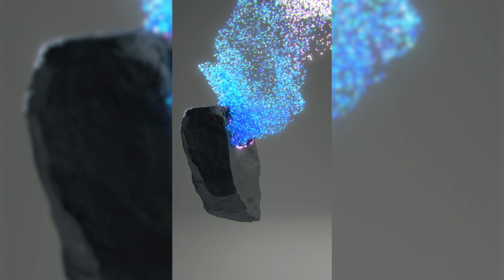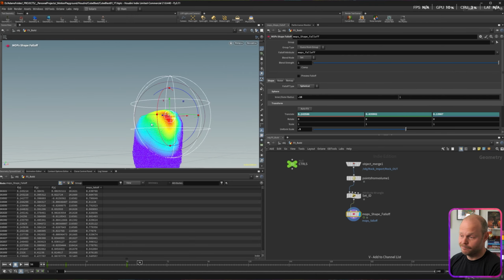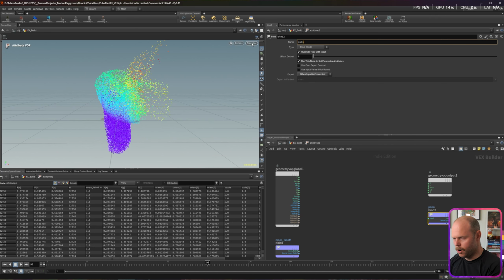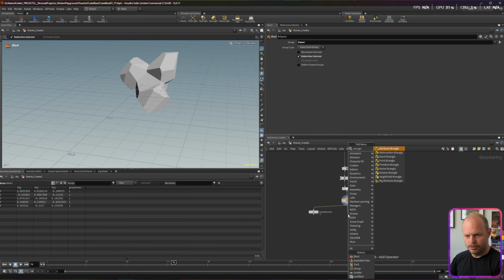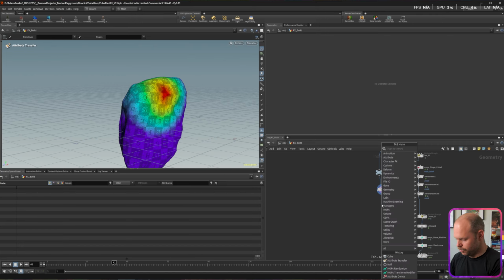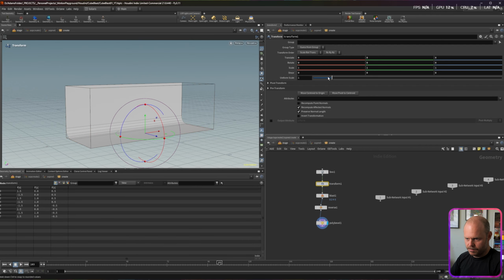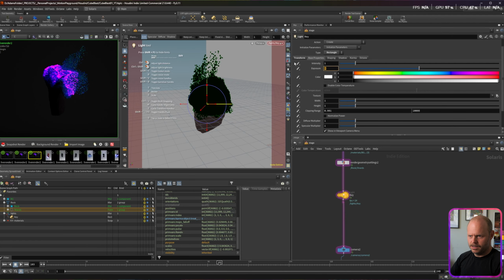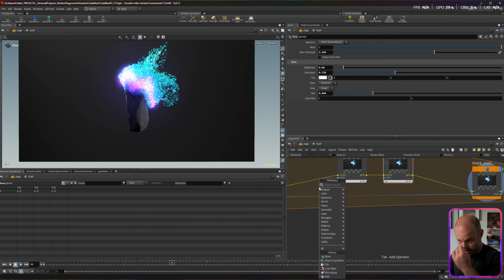How I created this Procedural Glass Explosion in Houdini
In this in-depth Houdini tutorial, you'll learn how to create a stunning procedural glass rock explosion VFX shot from scratch. We'll cover the entire workflow, from initial setup to final rendering and basic compositing, ensuring you understand every step of this complex effect.

We'll begin by importing our rock geometry and converting it into controllable points. You'll then learn how to use MOPS (Motion Operators) to create a dynamic falloff mask that will drive our main animation. With a touch of VEX and noise, we will add organic, complex motion to our points.

We dive into procedural modelling by building our own unique glass shards using a Voronoi Fracture technique. We'll then instance these shards onto our animated points, with full control over their randomisation, scale, and rotation.

Finally, we take everything into Solaris for a complete start-to-finish render with the powerful Karma XPU Renderer. You will learn how to set up your scene, create complex glass materials that react to custom attributes like our "pulse" effect, establish a three-point lighting setup, and apply final post-processing effects like glow and colour correction right inside Houdini.

This tutorial is perfect for Beginner to Intermediate Houdini users looking to level up their procedural VFX, instancing, and rendering skills in Solaris.

Timestamps:
0:00 - Houdini Rock Tutorial Overview
0:29 - Importing & Preparing the Rock Geometry
3:28 - Converting the Rock into Points
4:00 - Creating a Custom Resolution Controller
5:15 - Creating Point IDs with VEX
6:04 - Animating a Mask with MOPS Shape Falloff
8:37 - Creating the Outward Explosion with a Peak Node
11:53 - Adding Organic Motion with MOPS Noise Modifier
14:02 - Building a Looping Pulse Effect with VOPs
18:56 - Deleting Unused Points with a Blast Node
19:35 - Procedural Glass Shard Creation (Voronoi Fracture)
23:18 - Copying Shards to Points (Instancing Setup)
24:04 - Randomising Shard Scale & Rotation
26:00 - Randomising Shard Variation with VEX
29:10 - Animating the Rock Cutaway Effect
33:38 - Solaris Scene Setup & Importing Geometry
34:08 - Setting up the Instancer in Solaris
36:44 - Creating a Cyclorama Background
38:13 - Camera and Karma Live Render Setup
39:40 - Creating Materials with Material Library
40:05 - Texturing the Rock
41:26 - Creating the Procedural Glass Shard Material
43:48 - Driving Emission with the Pulse Attribute
44:48 - Scene Lighting (Key, Fill, and Rim Lights)
48:50 - Karma Render Settings (Denoise, Motion Blur, DoF)
51:14 - Final Compositing in COPs (Glow & Colour Correction)